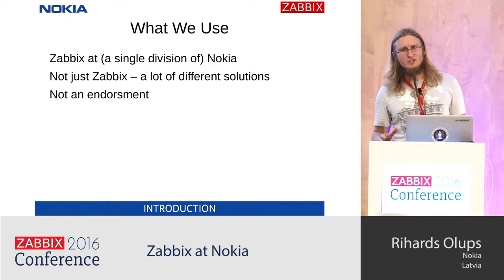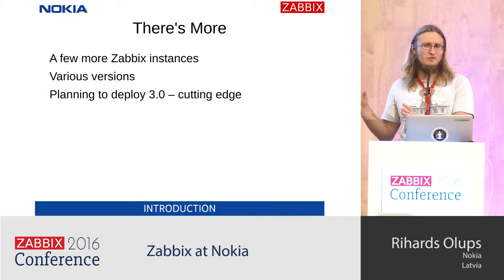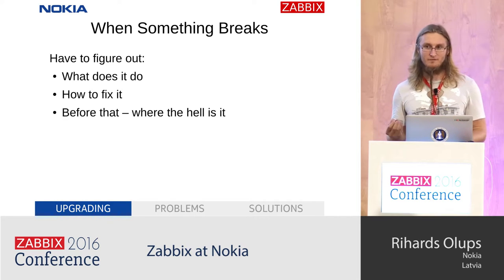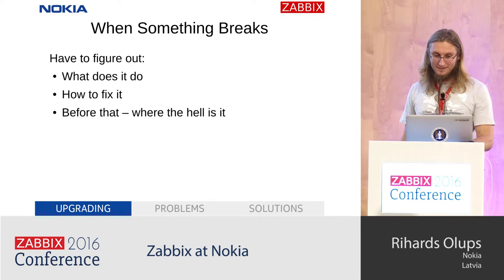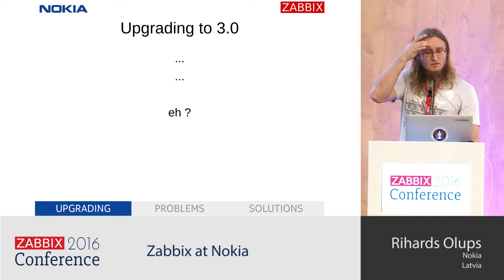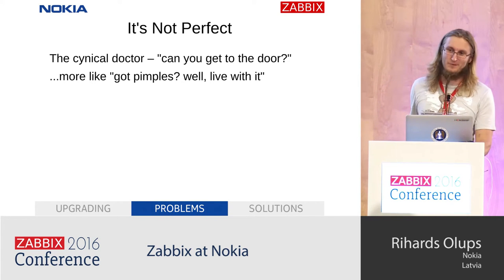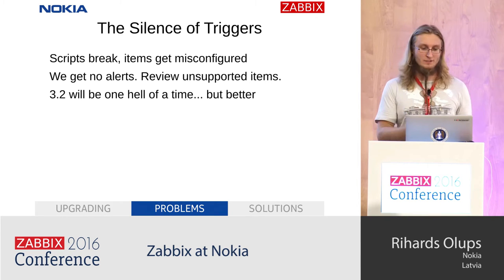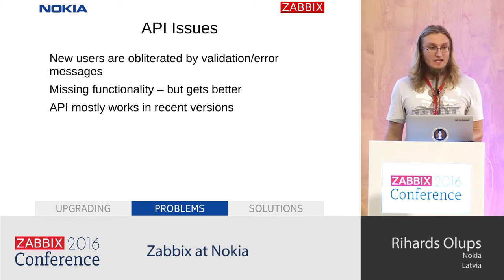Rihards Olups - Zabbix at Nokia - Case Study | Zabbix Conference 2016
We will explore a fairly complicated Zabbix environment at one division in Nokia. Having several different Zabbix versions in use and a lot of custom products monitored, it is a place one can get lost in easily. We'll discuss JMX monitoring, approaches to keep notification configuration simple and notifications useful, different usecases for the Zabbix API and a lot of other topics. The importance of the SSL compliance will be covered along with some of the many ways custom solutions are monitored.